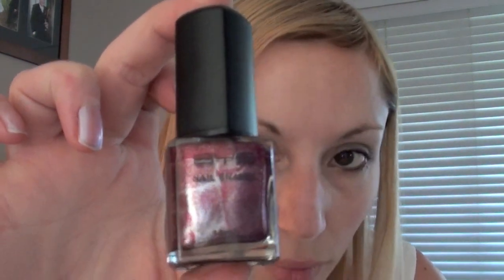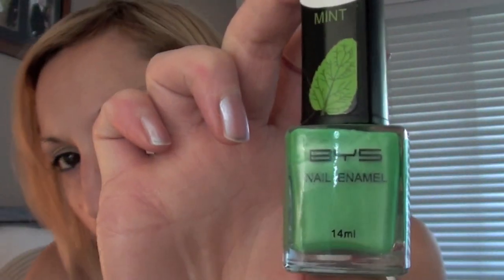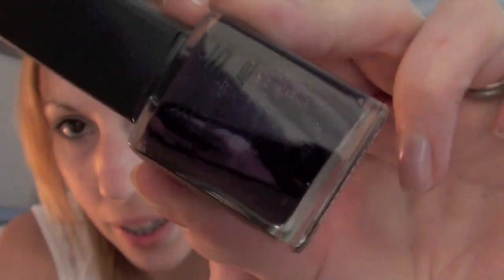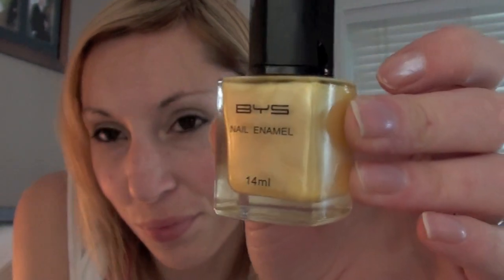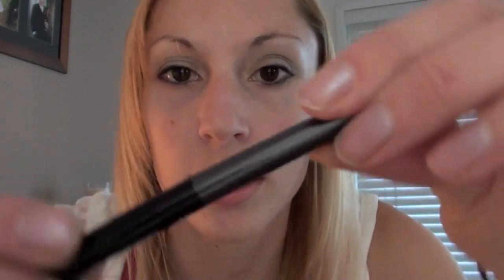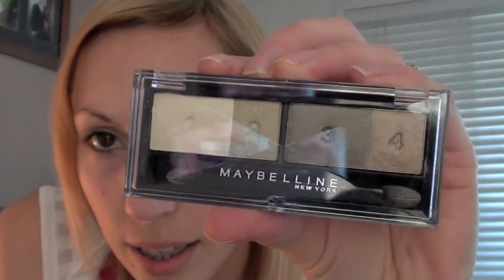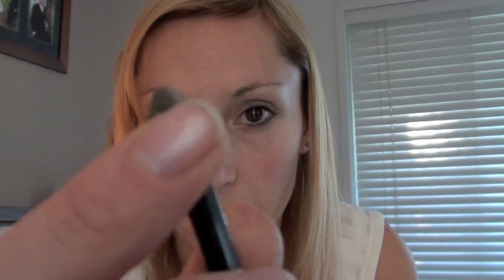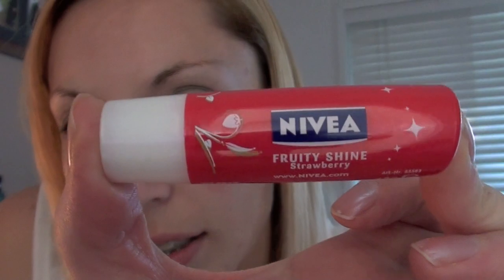Nail Polish & Makeup Haul!!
I went shopping for the first time in ages and bought heaps of stuff - thought I would share :)